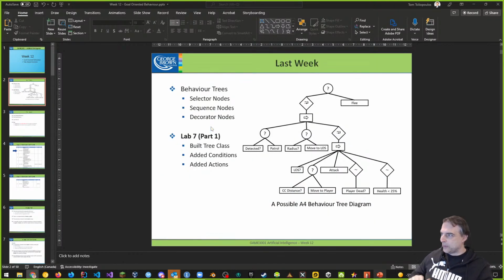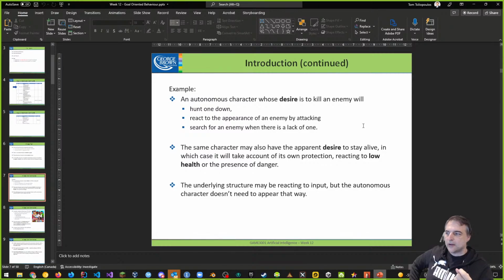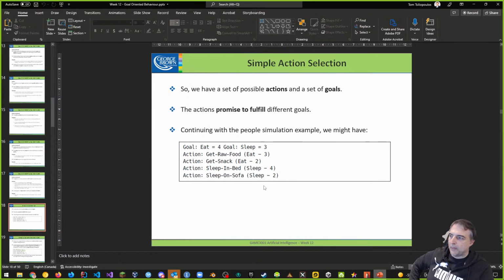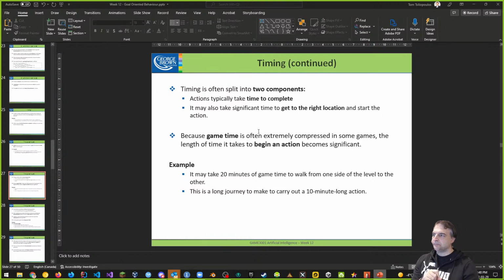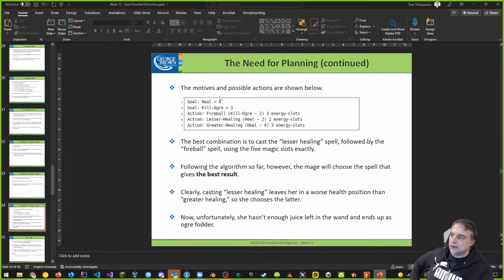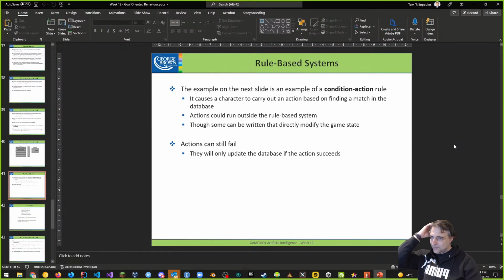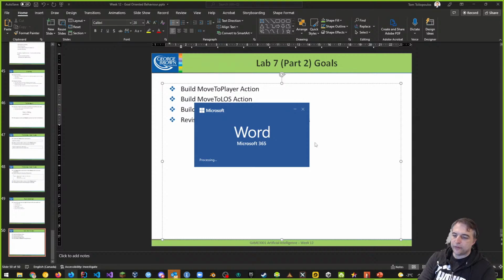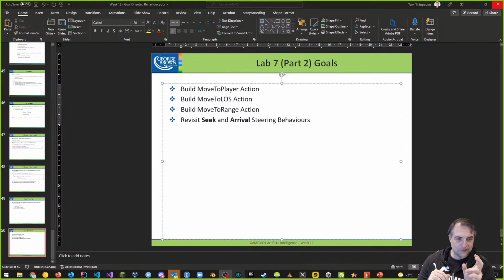GAME3001 - W2022 - Week 12 - Part 1 - Goal Oriented Behaviour and Rule-Based Systems